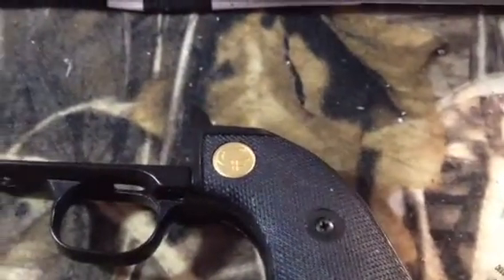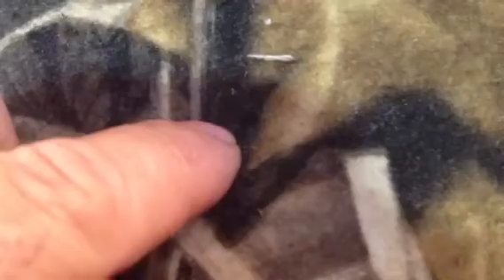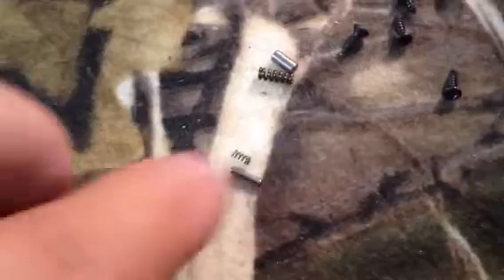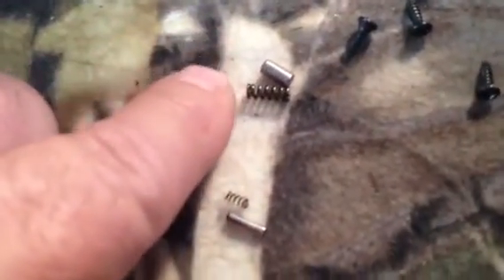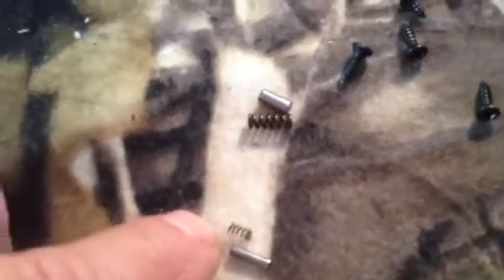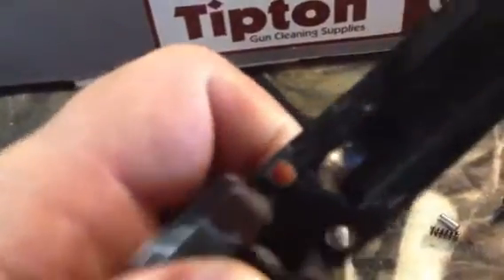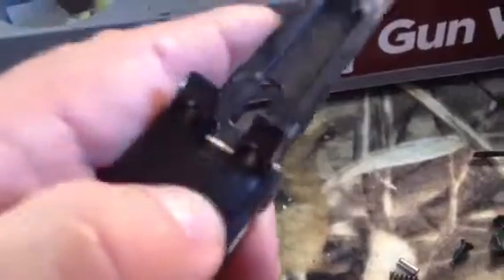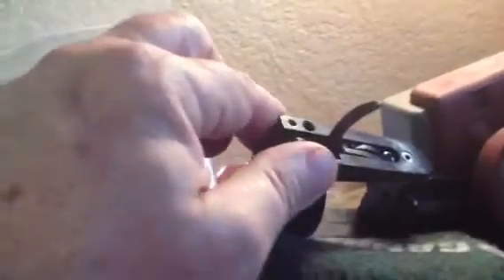Chiappa .22 partial disassembly follow up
Found lost spring mentioned in previous video